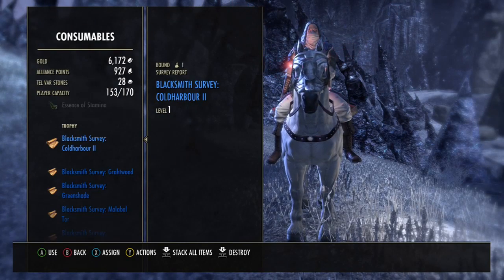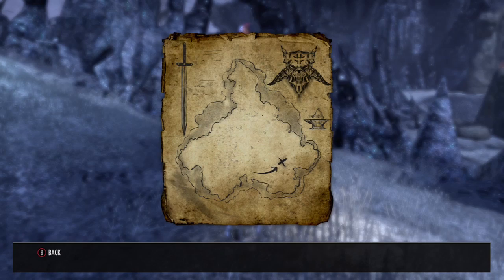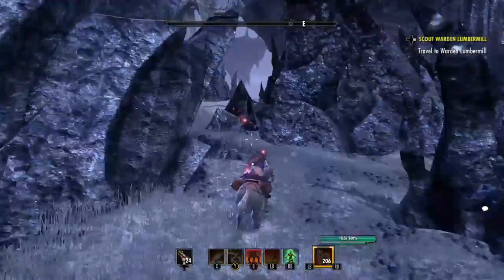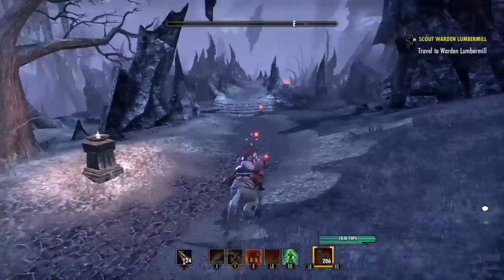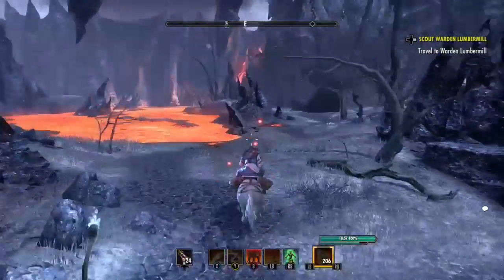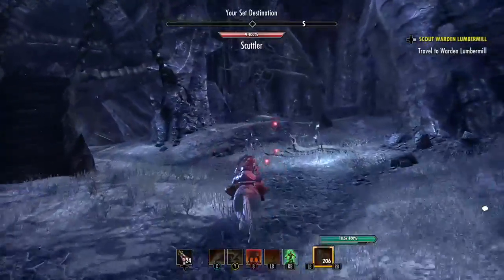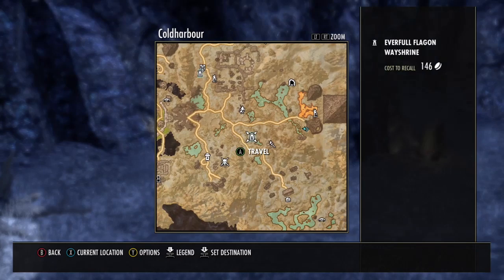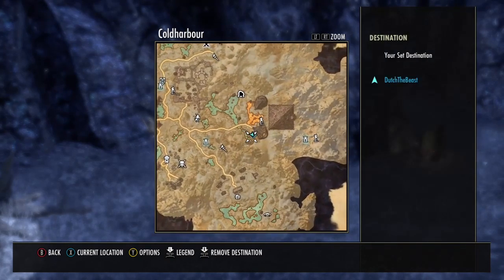Blacksmith Survey Coldharbour 2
This is the location of the Blacksmith survey in Coldharbour #2